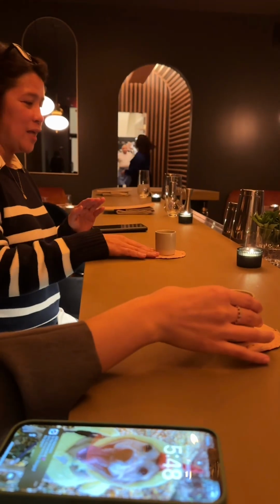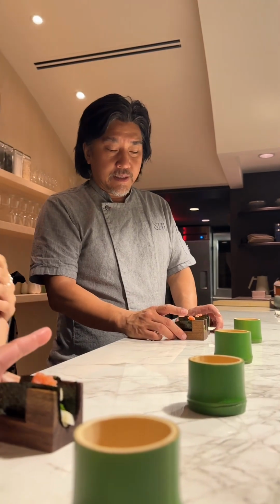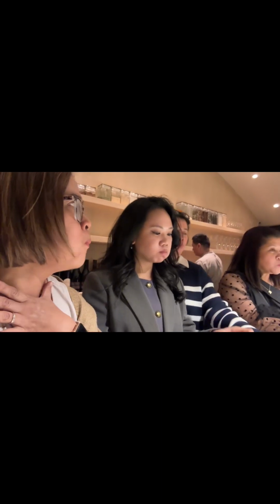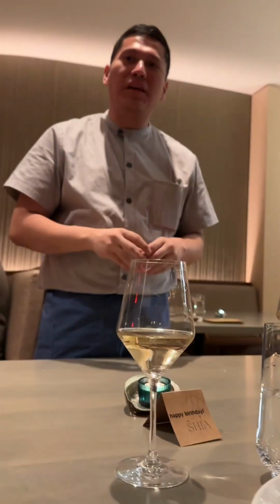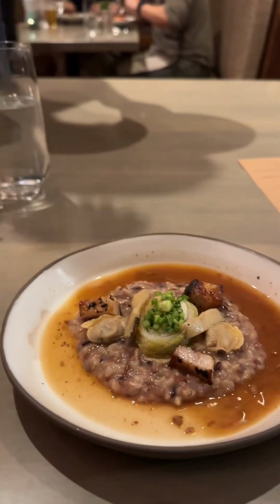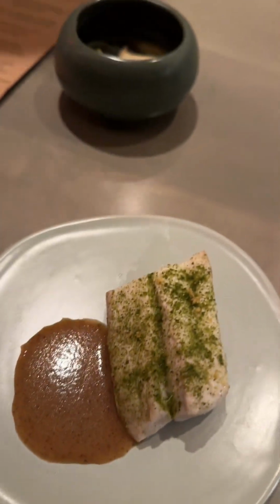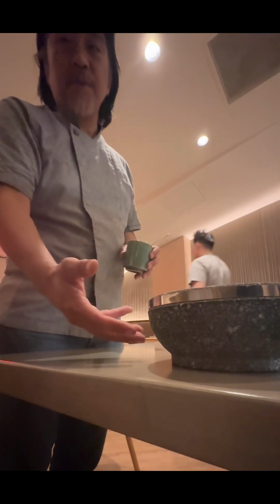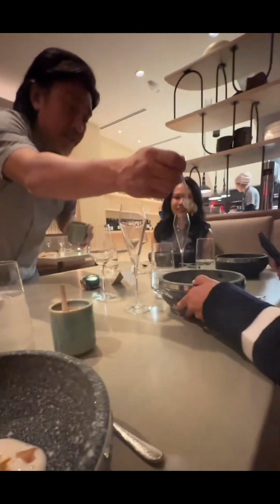A Shia experience ♥️ 11/16/24